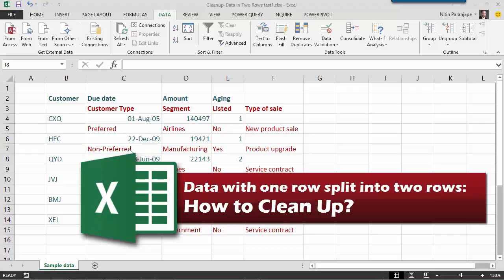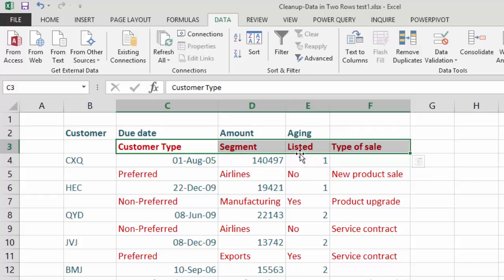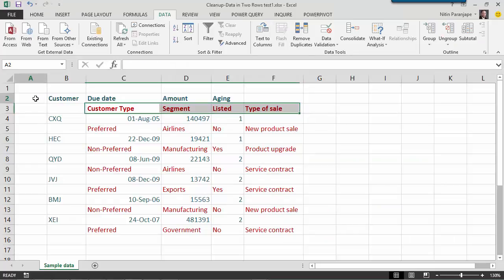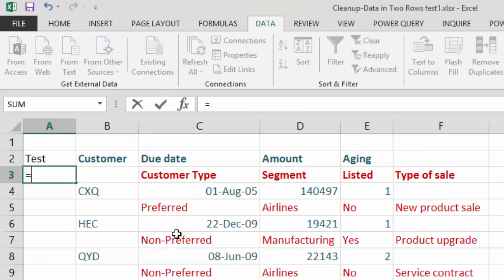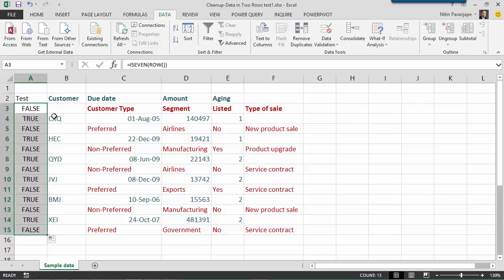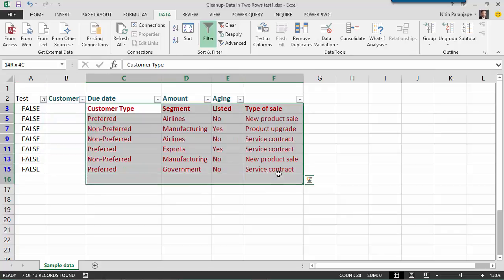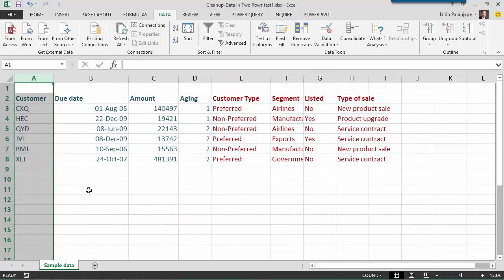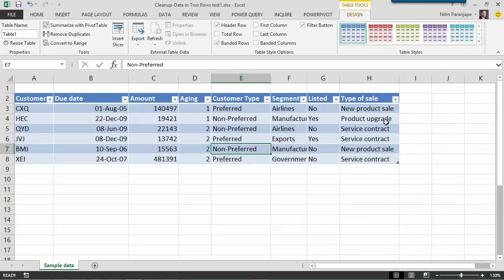Excel Power Query Tutorial: How to clean up data which is split into two rows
This is the worst type of input data to get. Each row has been split into two (or sometimes more) rows. We want those to be combined into a single row.  Find out how in this 3 minute video.